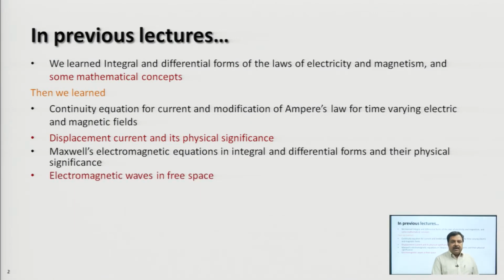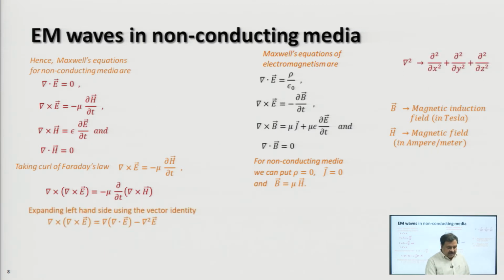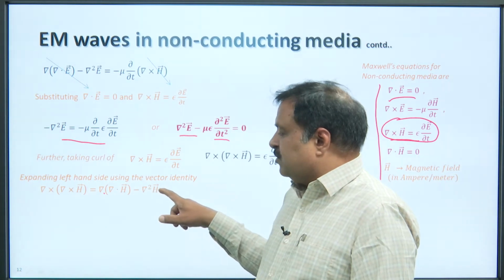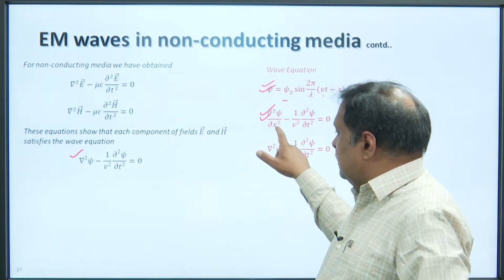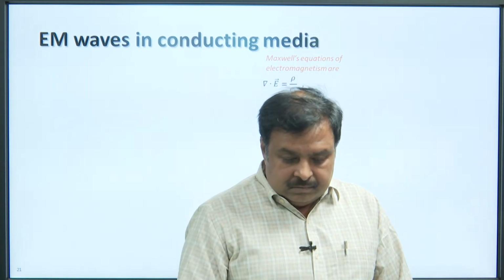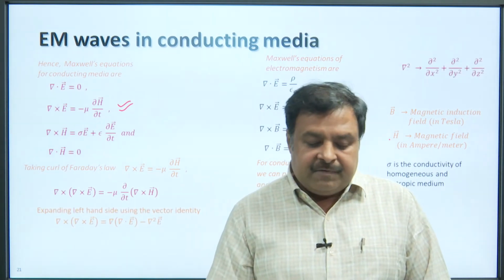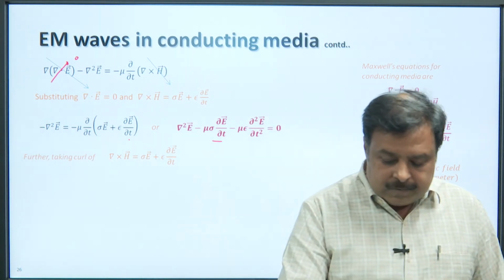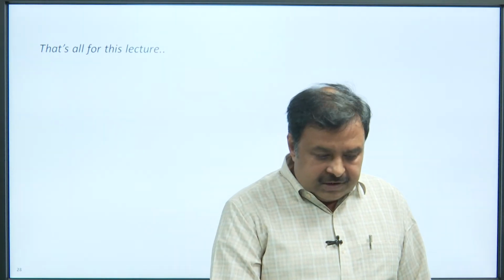Engineering Physics | Module -2 Electromagnetic Field Theory Part-1| AKTU Digital Education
Engineering Physics | Module -2 Electromagnetic Field Theory Part-1 |